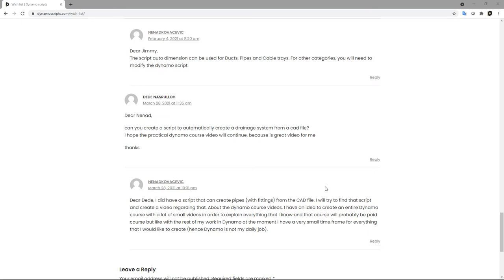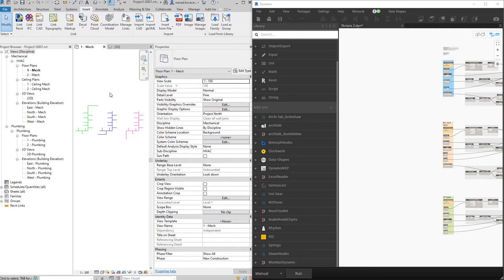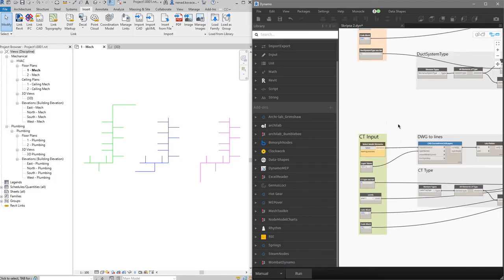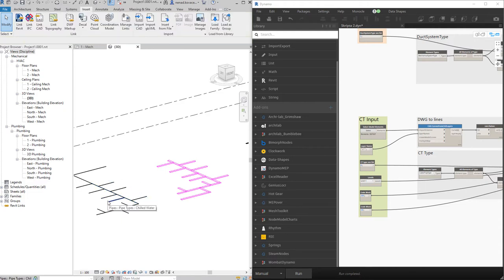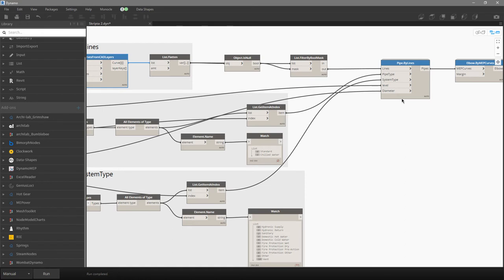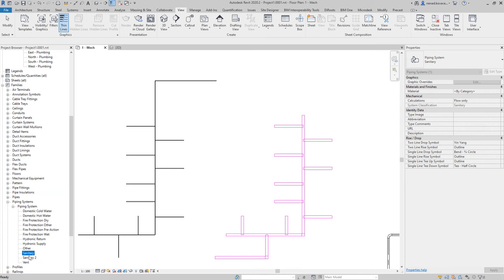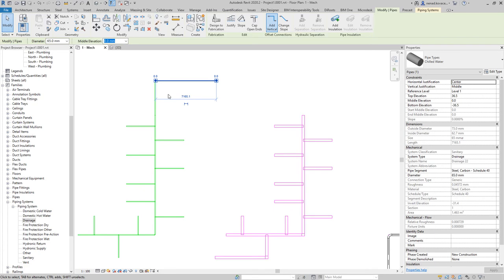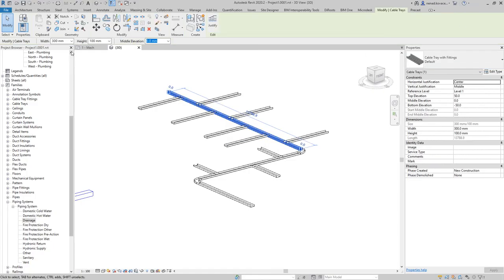Dynamo - AutoCAD drawing to Pipes, Ducts or Cable Trays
In order to build this script you will need the following packages:
BimorphNodes v.3.0.3
MEPover v.2019.12.1